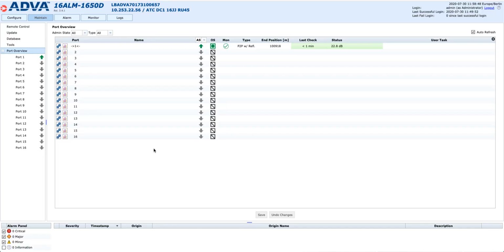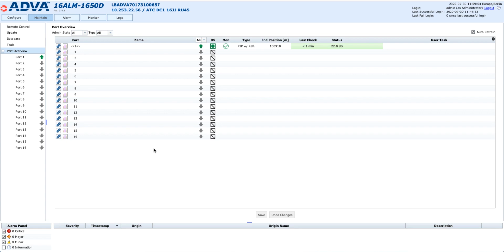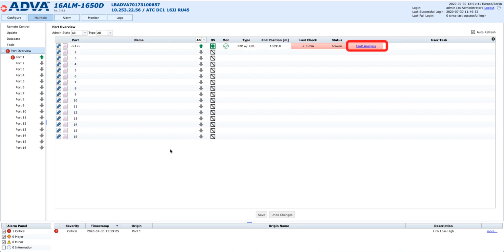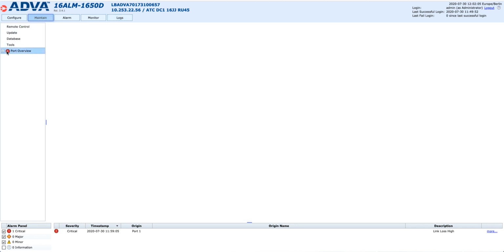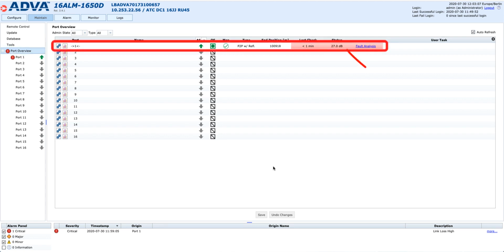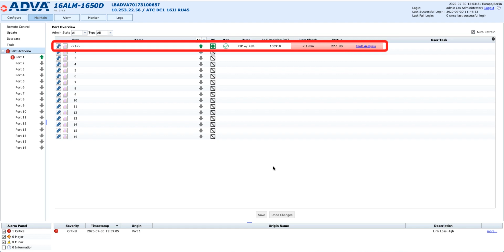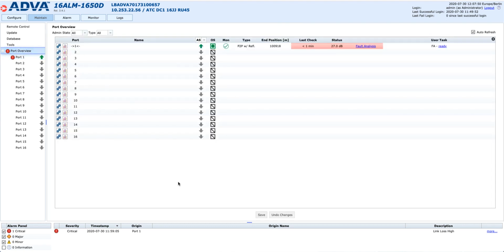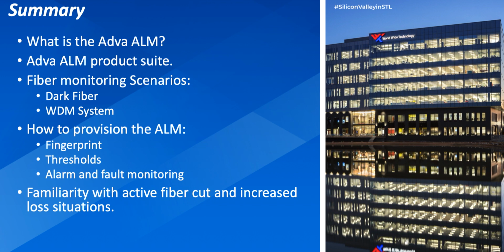ADVA ALM Part 3